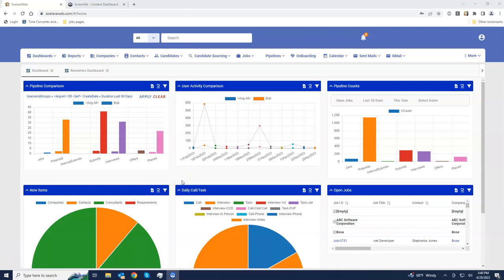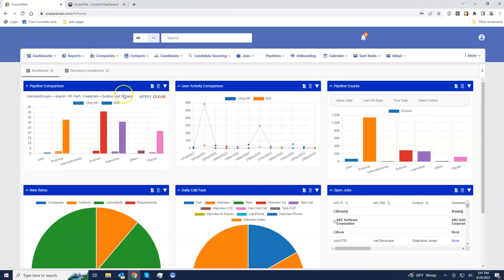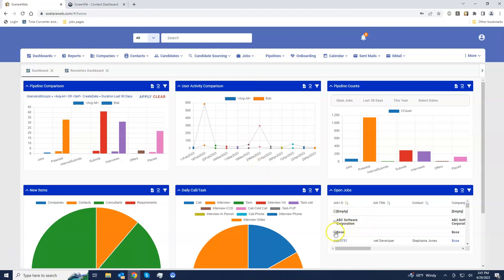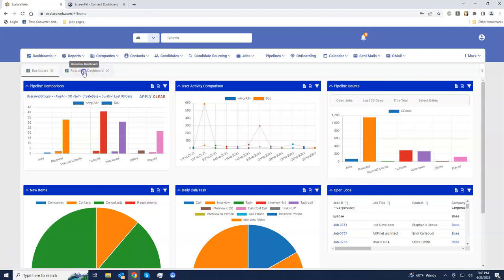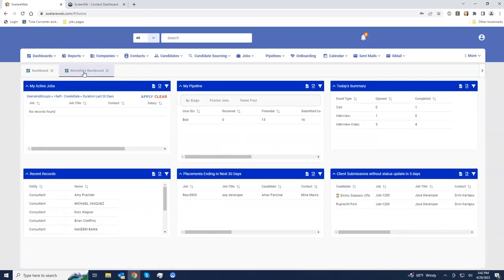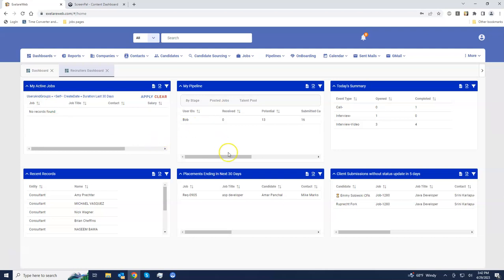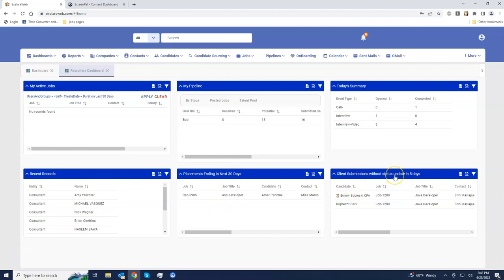Dashboards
Learn how to use and navigate the dashboards in Exelare.  Our filter driven dashboards and widgets are a window into your data.